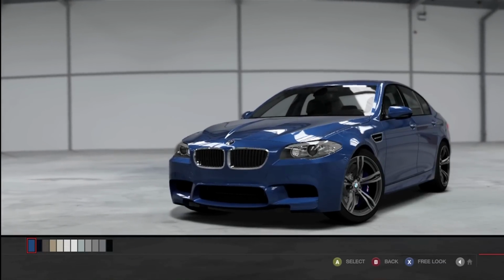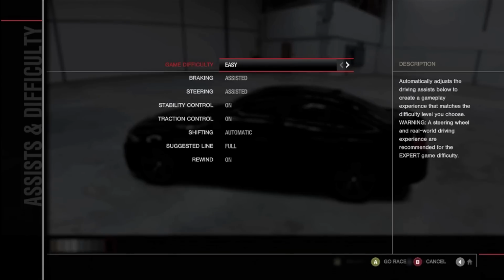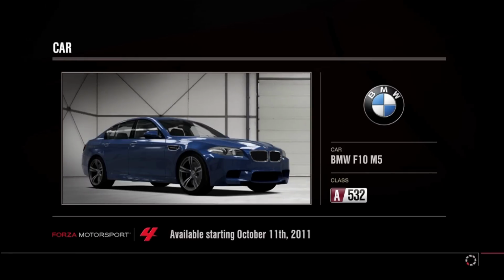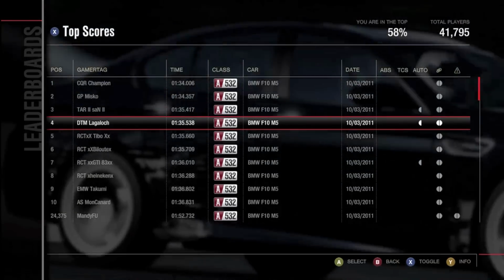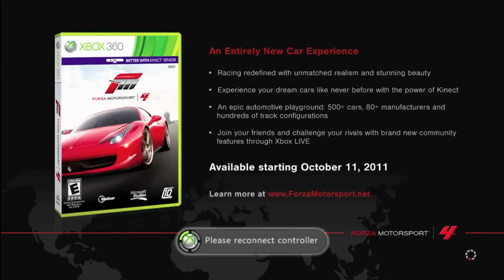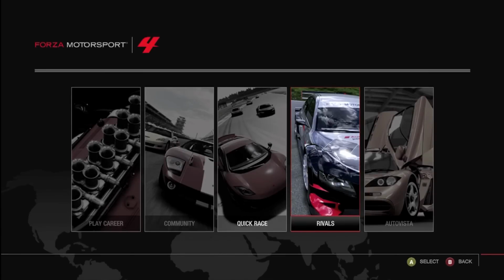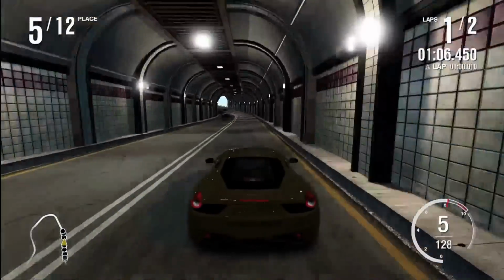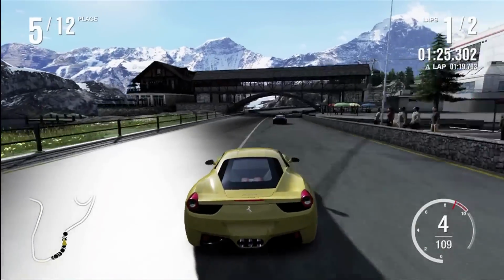Forza Motorsport 4 Gameplay & Commentary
Me playing the new Forza Motorsport 4, my take on it vs. Forza 3.